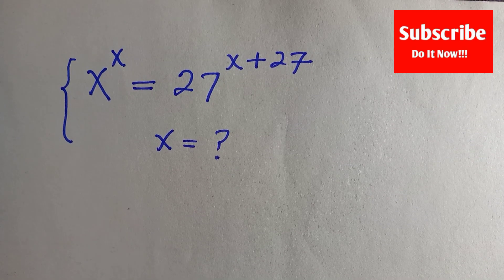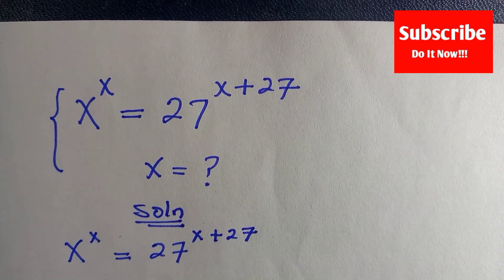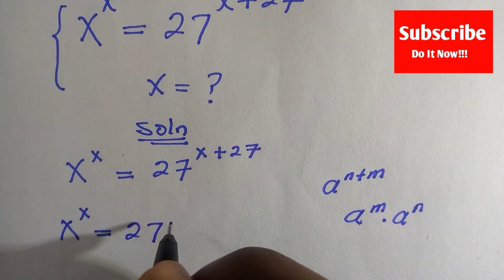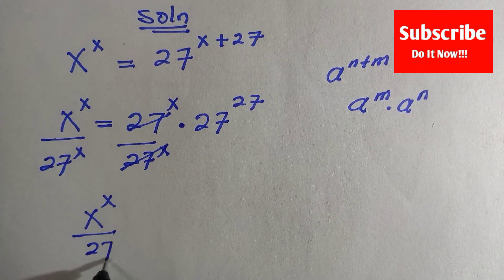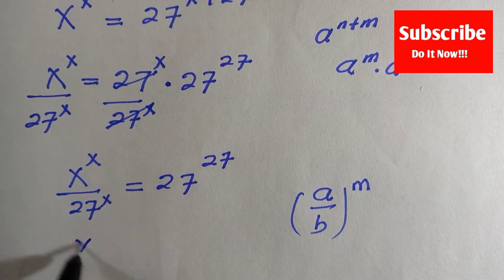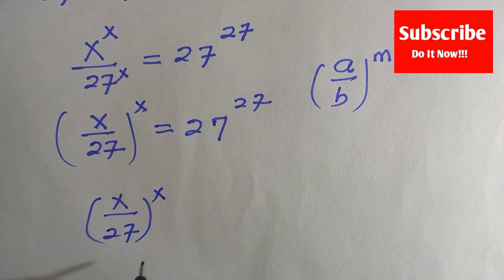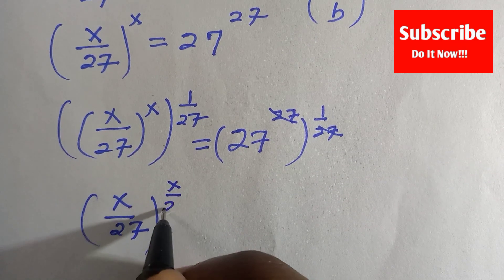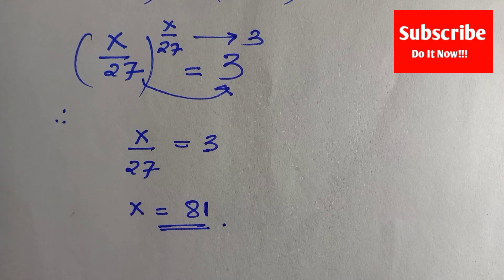A Nice Exponential Math Problems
How to solve for X in this Exponential Math problem .

thanks❤️